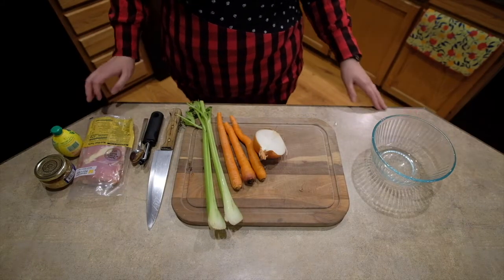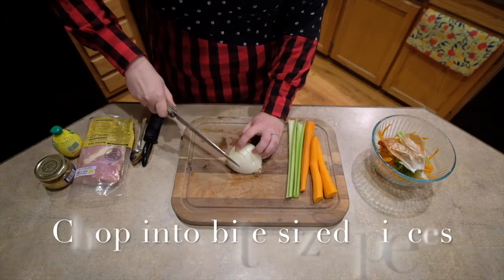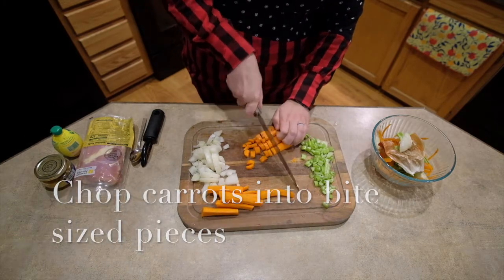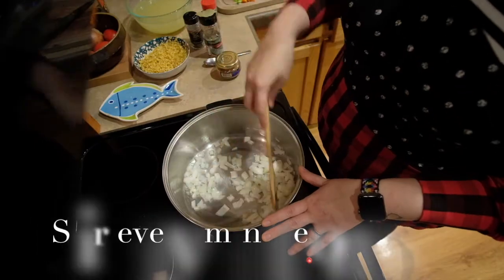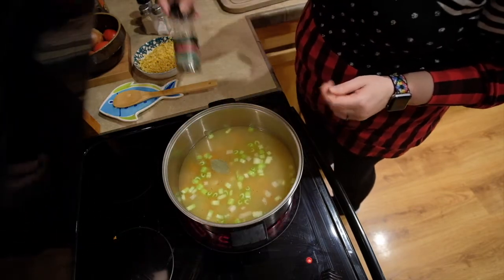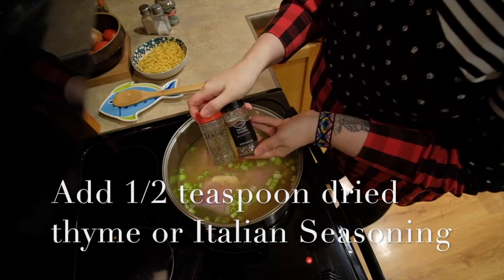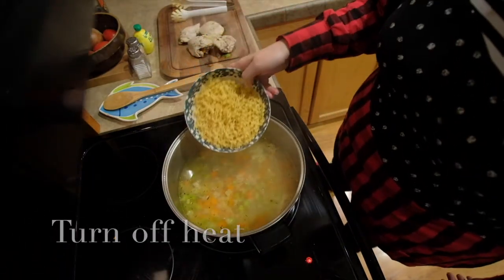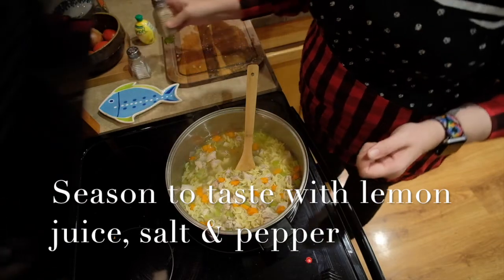Chicken Noodle Soup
Chicken Noodle Soup cooking demo for middle school FACS class